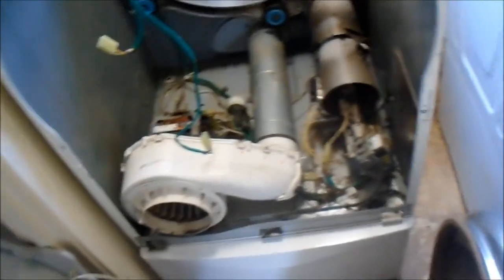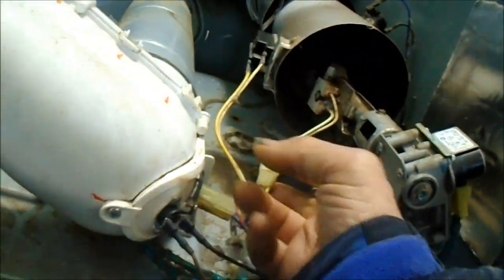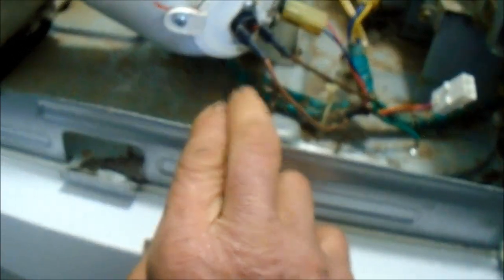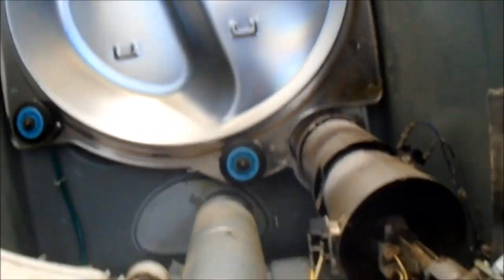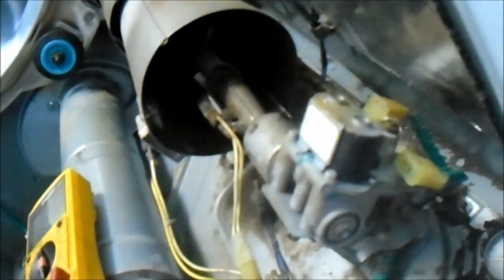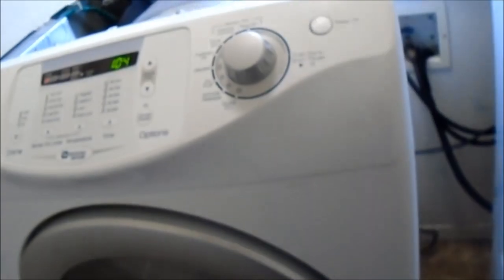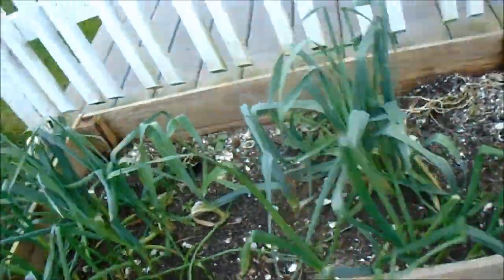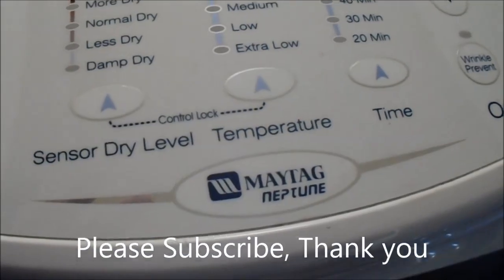Gas dryer no fire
commonly the thermo fuse will blow / fail, this case a bad valve coil. Econo Handy Service 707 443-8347 bastech72588 @ gmail